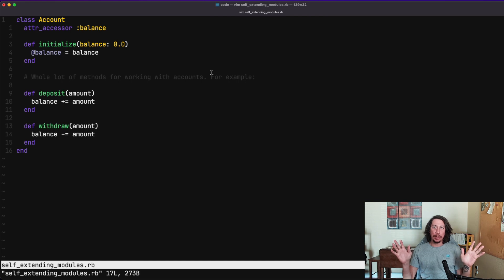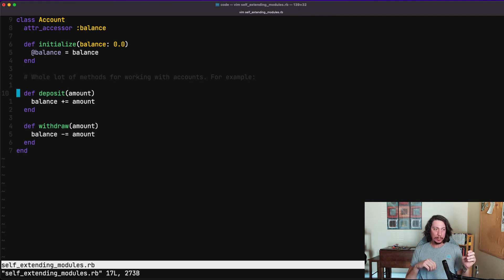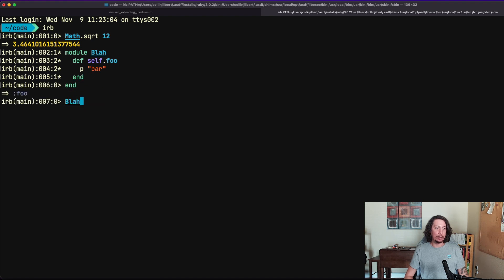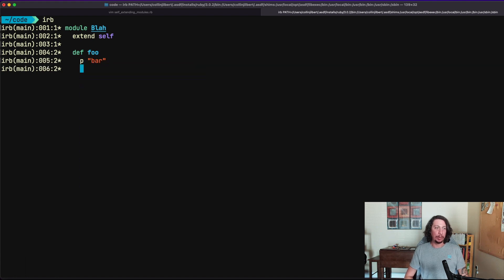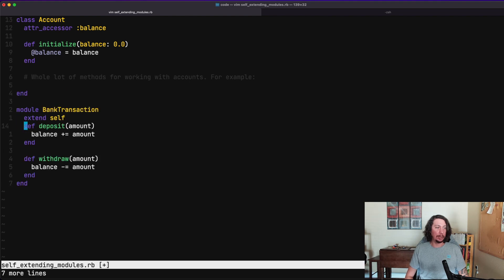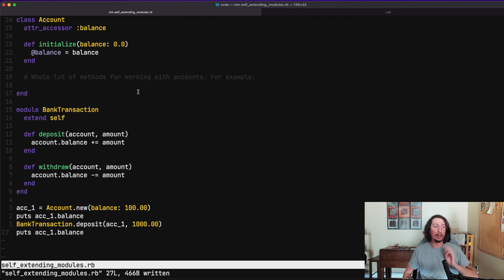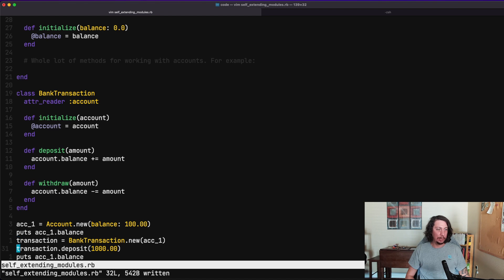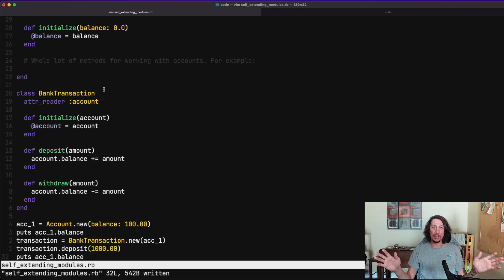Modular Code Organization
In this episode, we will look at an option for beginning to refactor your code architecture to use modules as a first step to potentially extracting a new class.